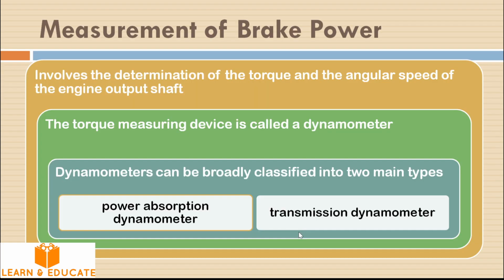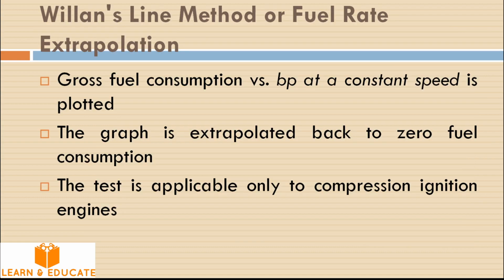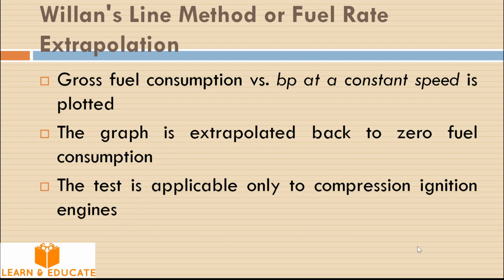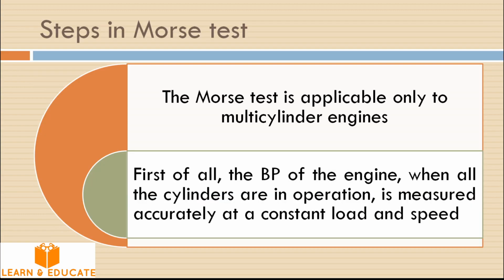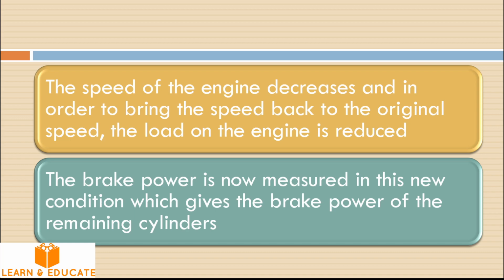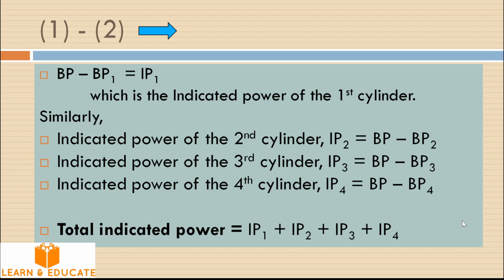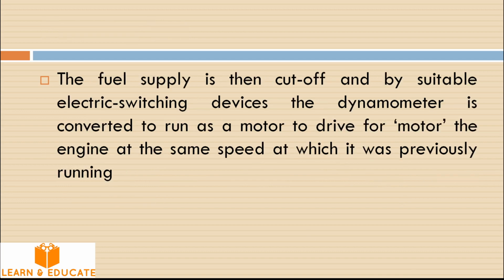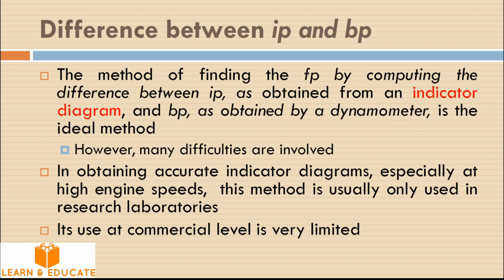Frictional Power Measurement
Welcome to Learn and Educate!
The different methods of measuring the Frictional Power of an Internal Combustion engine are discussed in this lecture.